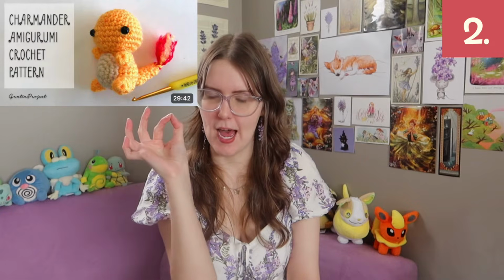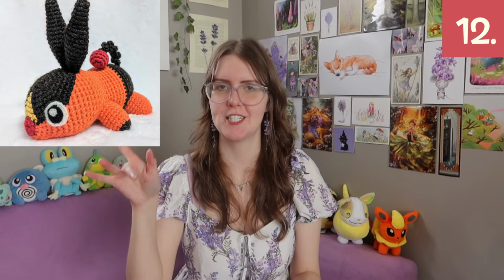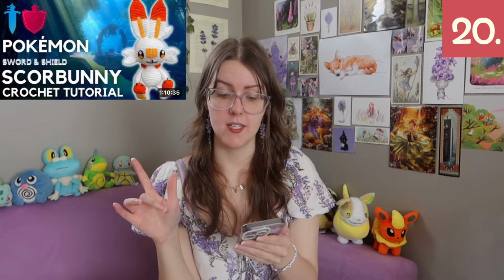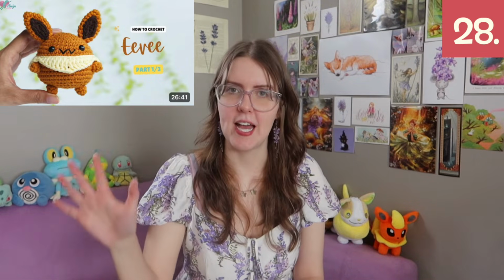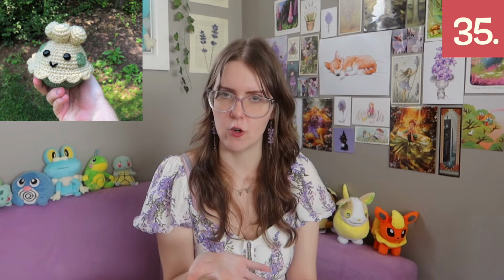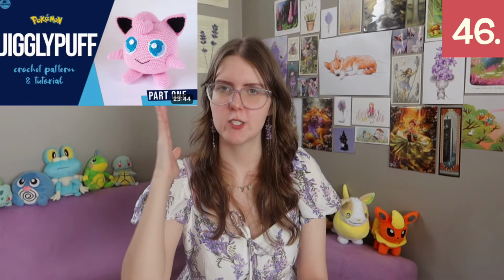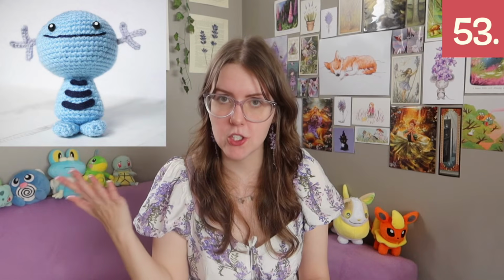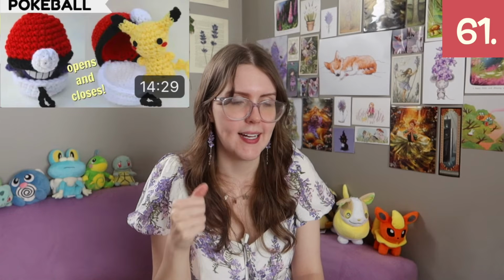65 pokemon crochet project ideas with free patterns!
Patterns!

29. Eevee & Eeveelutions
63. Pokeball Key Chain i n